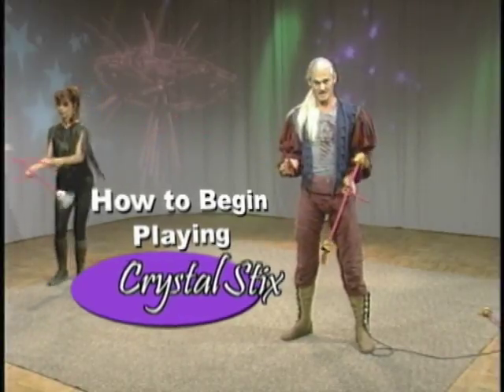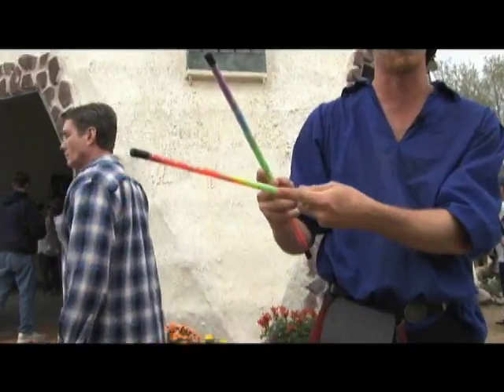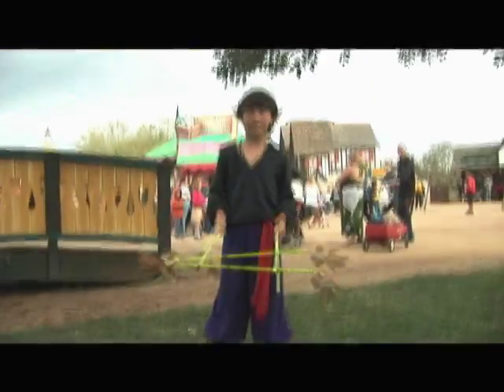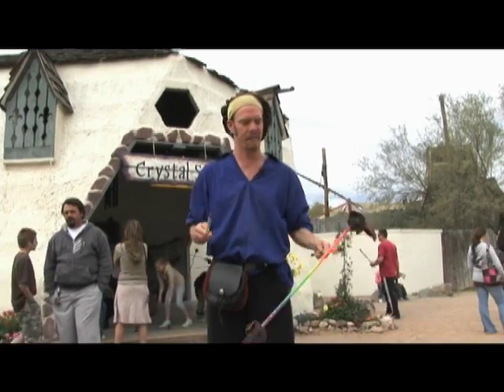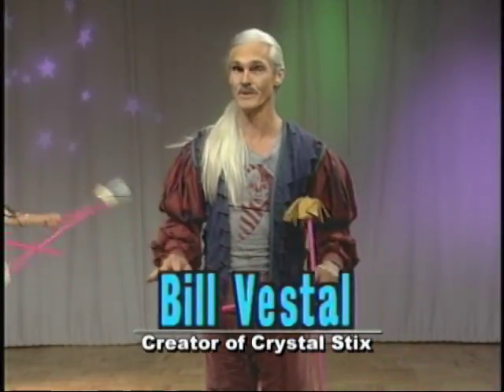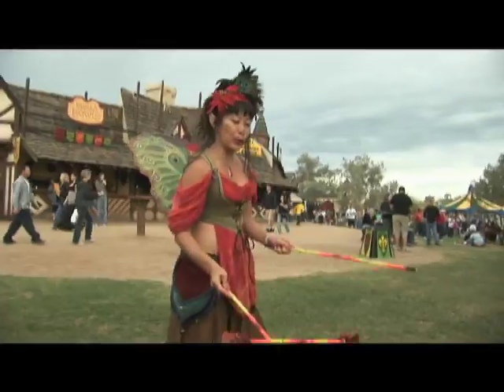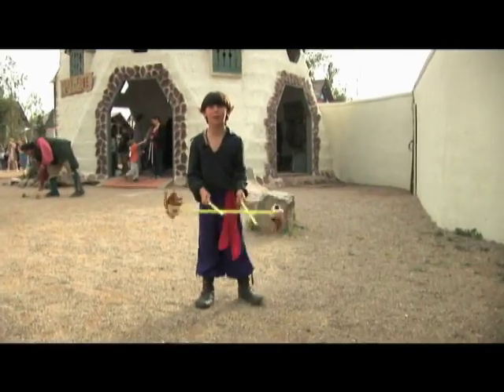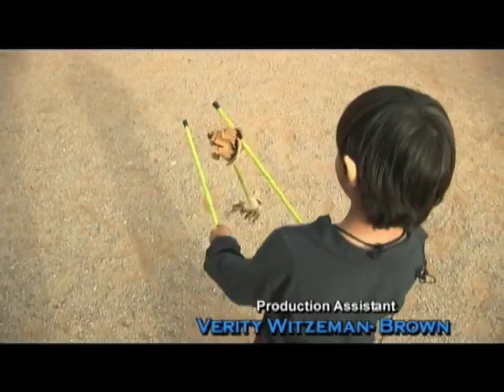How to Play Crystal Stix from the Ground Up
How to Play Crystal Stix Twirling Batons from the Ground Up. A 48 minute tutorial on how to play Stix and do tricks. Produced By Bill and Janet Vestal. Video by Charley Brown. Featuring; Michael Fenny, Elan Seven Thunders, Nixy, Lance Hatcher, Alien Jon and more.